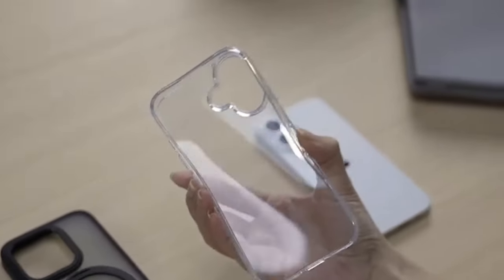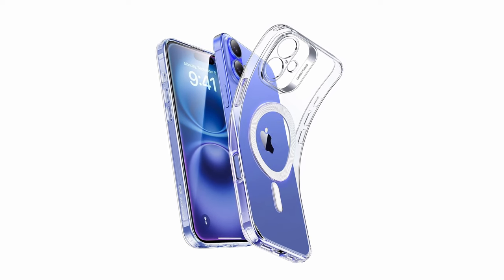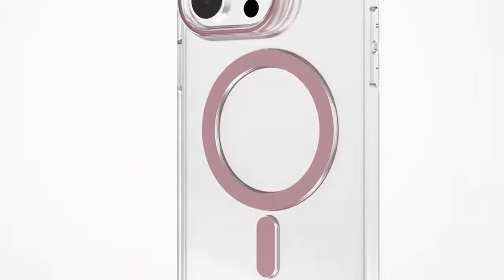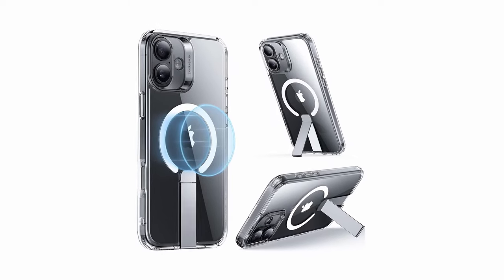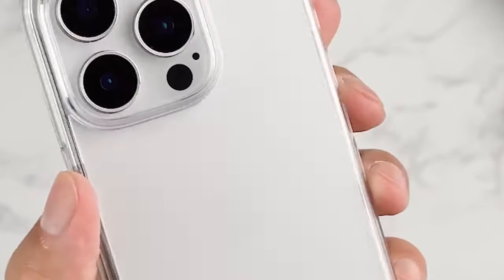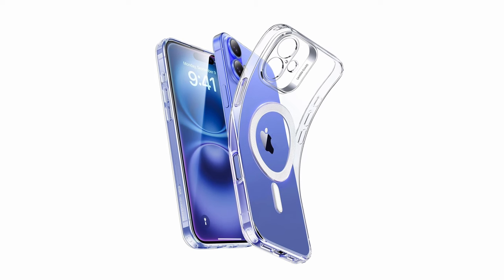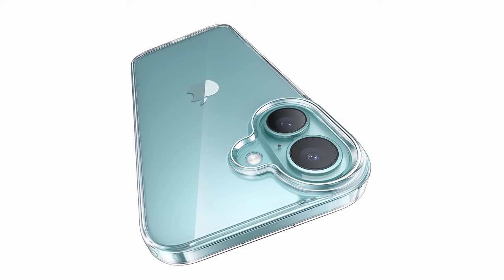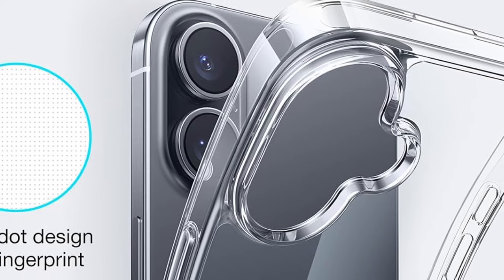Best iPhone 16 Plus Clear Cases!✅🔥🔥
Welcome beautiful people, Let's talk about the best iphone 16 plus clear cases! I have made a list of the best iphone 16 plus clear cases which will help you decide which one to choose.

Quick Links:✔
   introduction 0:00

I have prepared this video guide for the best iphone 16 plus clear cases to give you the ins and outs to help you make the right choice. So let's get started.
Clear cases for the iPhone 16 Plus offer the perfect balance between protection and style. These cases showcase the phone's sleek design while safeguarding it against scratches, drops, and daily wear. With features like anti-yellowing technology, shock-absorbing corners, and precise cutouts, they maintain the device’s original beauty. Many of the best clear cases also offer MagSafe compatibility, strong grips, and military-grade protection. Here’s a look at some top choices that not only protect your iPhone 16 Plus but also highlight its elegance.
The Fingic Strong Magnetic case for iPhone 16 Plus offers exceptional magnetic strength with its 48 built-in N55 fan-shaped magnets, providing a powerful 2600 gravitational force attraction.
The ESR Boost case for iPhone 16 Plus offers a versatile and durable design with its fully adjustable Flickstand, perfect for hands-free viewing during FaceTiming, browsing, or watching videos.
The Ringke Fusion case  for iphone 16 plus offers robust protection with its clear polycarbonate back panel and flexible TPU frame.
The ESR Zero case for iPhone 16 Plus is a perfect blend of protection and sleek design. Its ultra-thin profile (just 1 point 22mm) preserves the phone’s original look while offering a comfortable grip.
The TORRAS Crystal Clear case for iPhone 16 Plus offers exceptional protection while highlighting your phone's natural beauty.

AllCasesHere is a participant in the Amazon Services LLC and other affiliate Associates Program, an affiliate advertising program designed to provide a means for sites to earn advertising fees by advertising and linking to Amazon and other platforms. As an Associate, I earn from qualifying purchases.